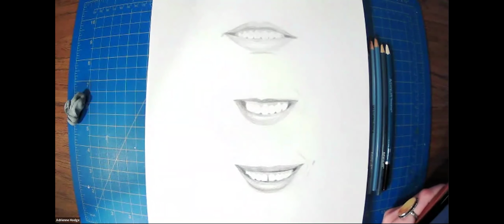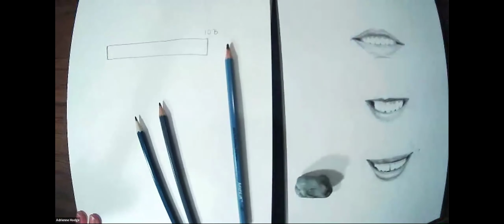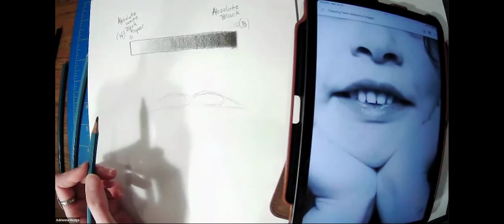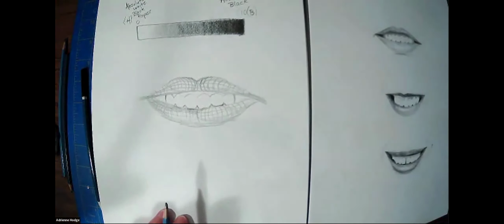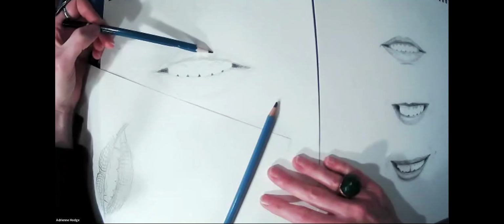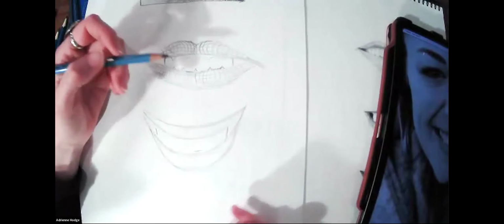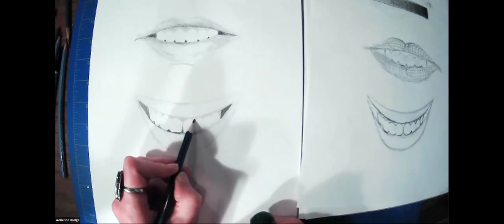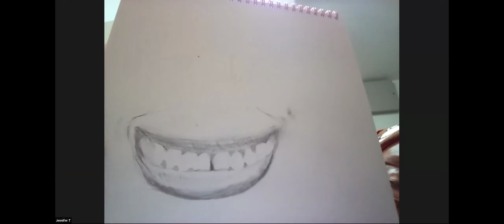Online Class: Drawing Teeth | Michaels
Supplies:
Sketching & Drawing Set by Artist's Loft™ Fundamentals™ - Item # 10125028
Drawing Pad by Artist's Loft™, 9"" x 12"" - Item # 10189605